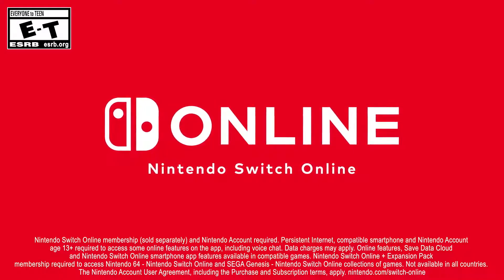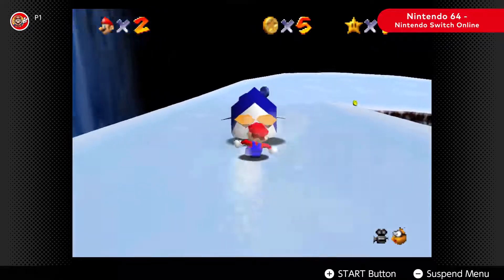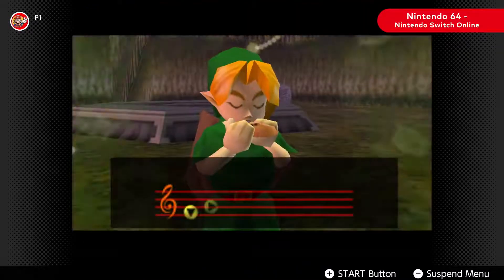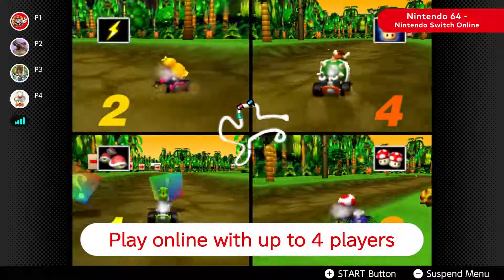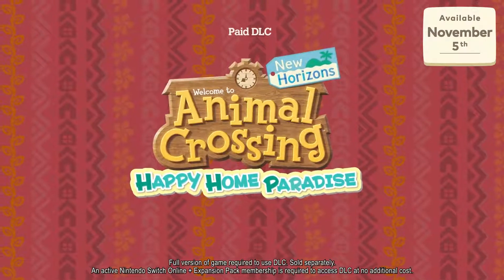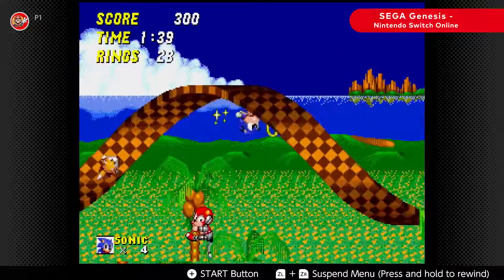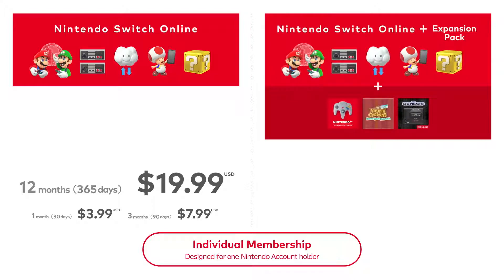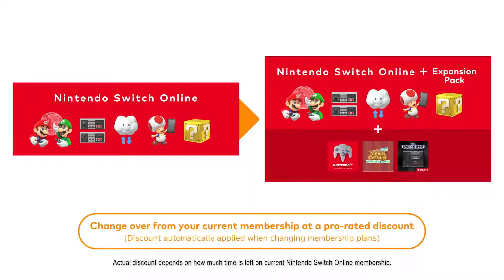Nintendo Switch Online + Expansion Pack - Overview Trailer